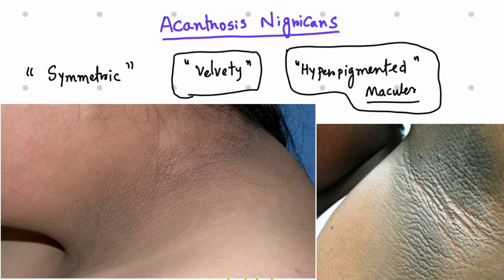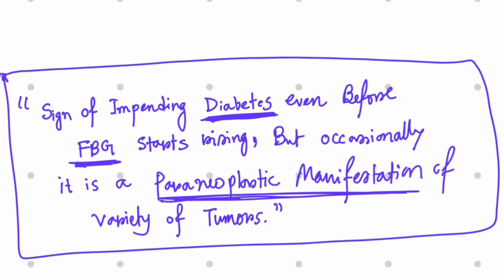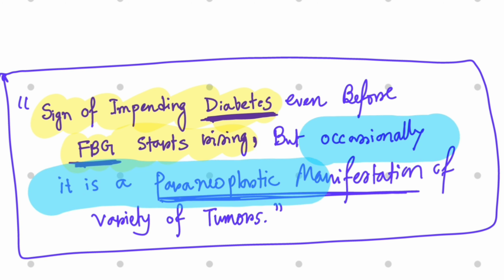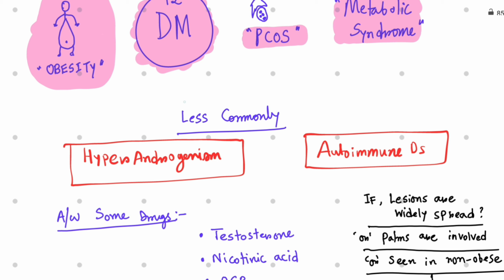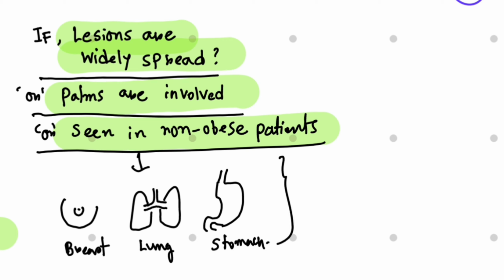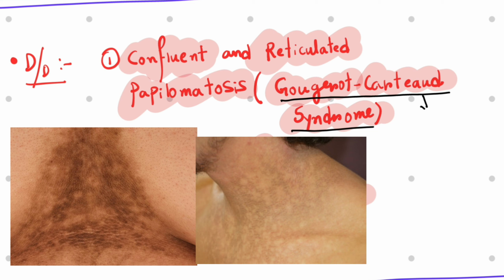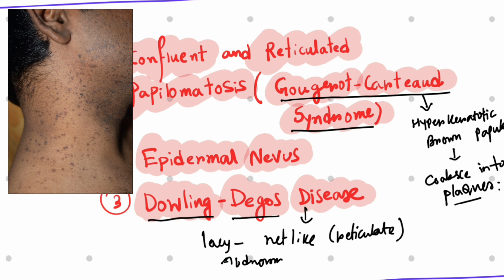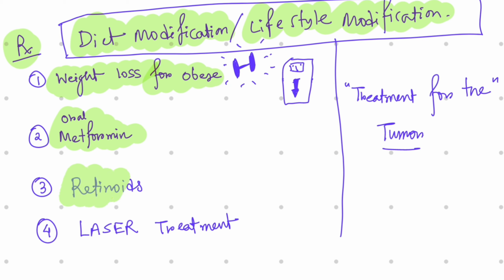Acanthosis Nigricans_causes,Differentials, treatment| Rx Only | ARBORVITAENXT